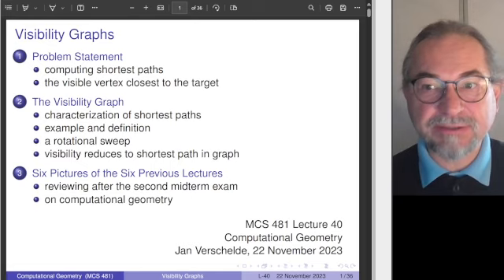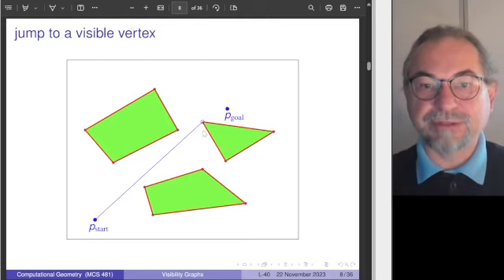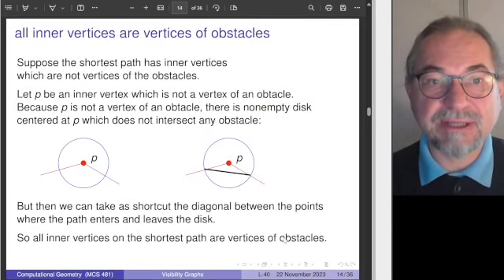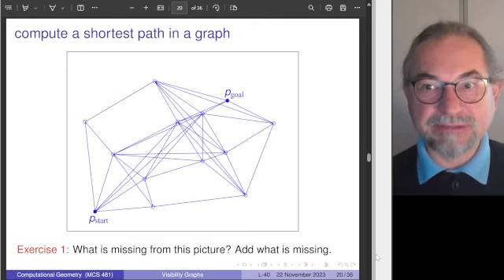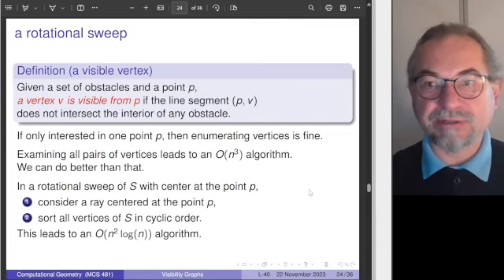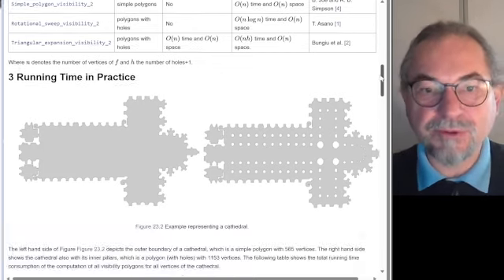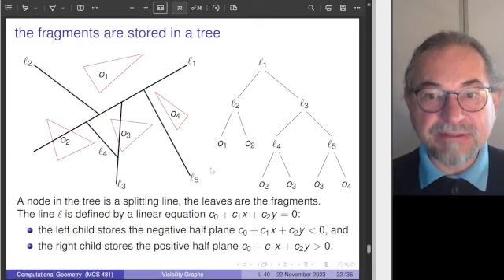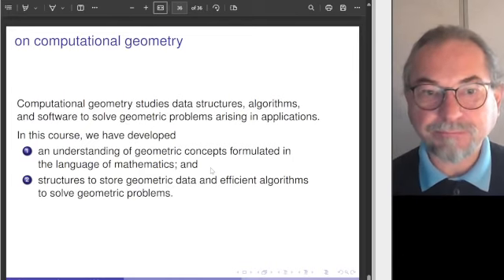Visibility Graphs to Compute the Shortest Paths for Point Robots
Given a set of obstacles and the coordinates of the start and target position, compute the shortest path between the start and target, avoiding the obstacles.  The shortest path is polygonal (a sequence of line segments) and its inner vertices are vertices of the obstacles.  In the visibility graph, the vertices are thus the vertices of the obstacles, and two vertices are connected when they see each other.  The computation of the visibility graph with a rotational sweep for n obstacles has a cost of order n^2*log(n).  This cost dominates the cost of Dijkstra's algorithm to compute the shortest path.  The lecture ends with six pictures of the six previous lectures and a statement of what was covered in the course.